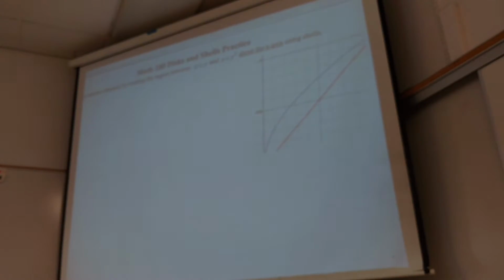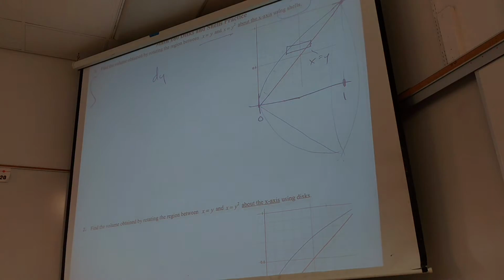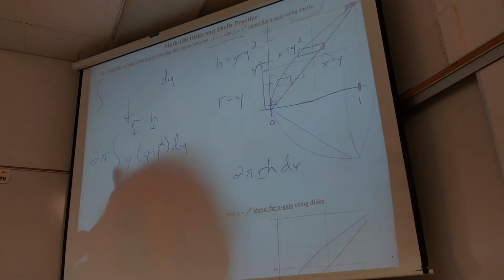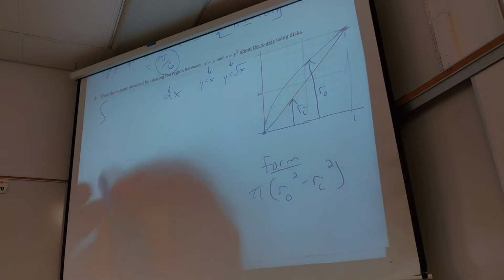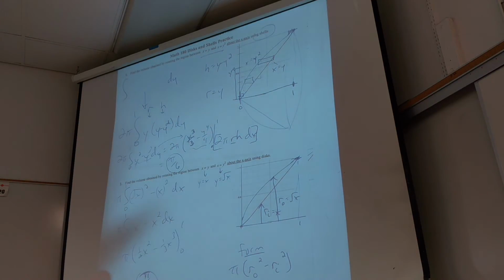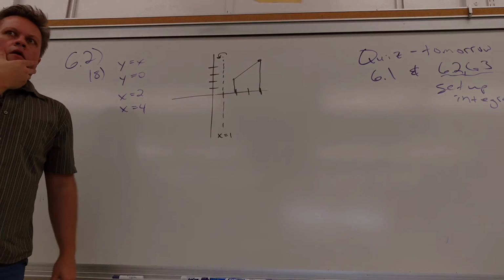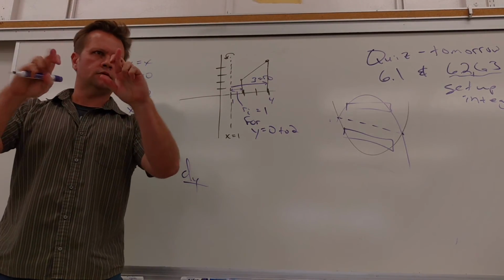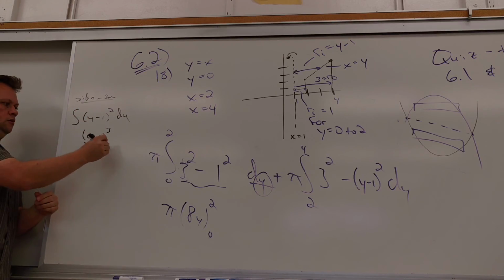Math 180, May 9 Lecture, Part 1 of 2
MORE shells, washers ... and sec 6.5